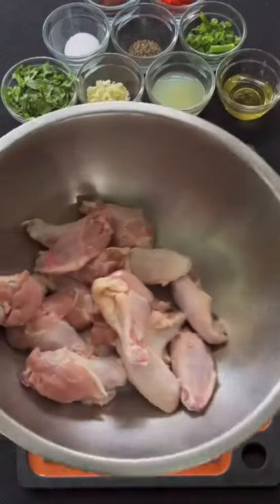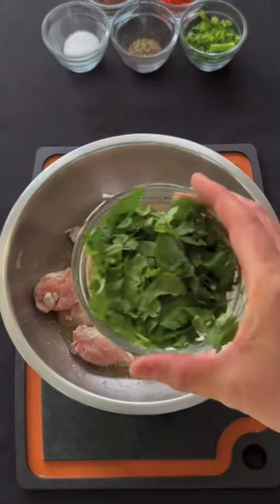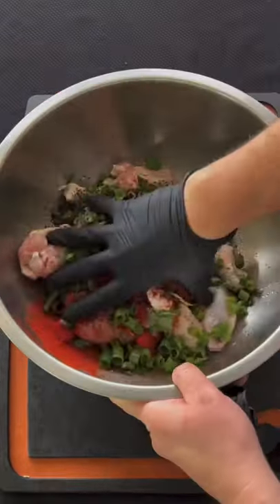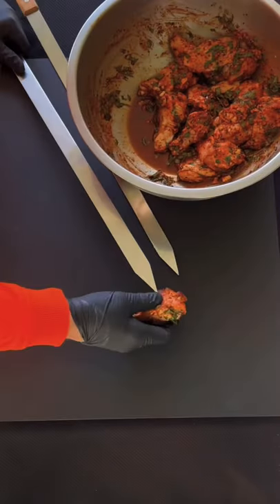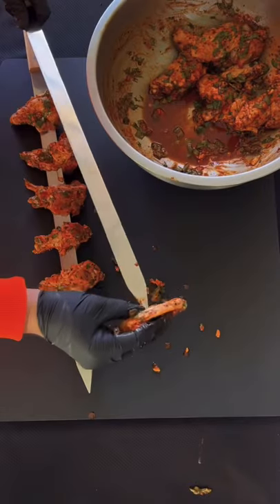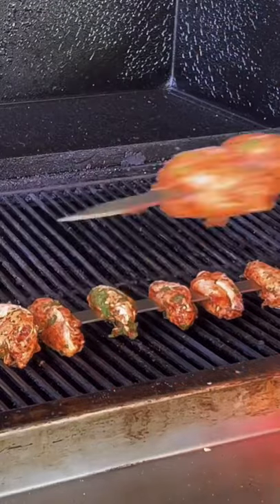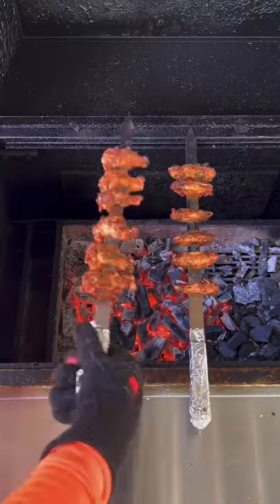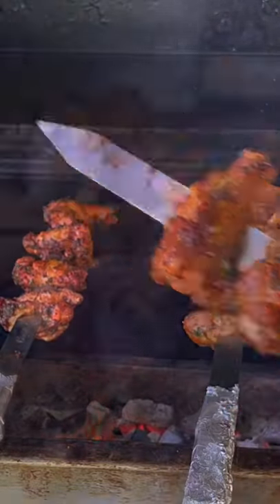Chili Lime Chicken Wings | Grill Nation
GRIDDLE FLAT TOPPED with the S